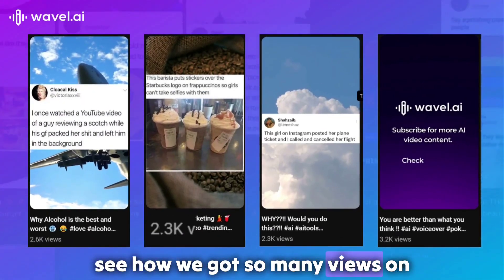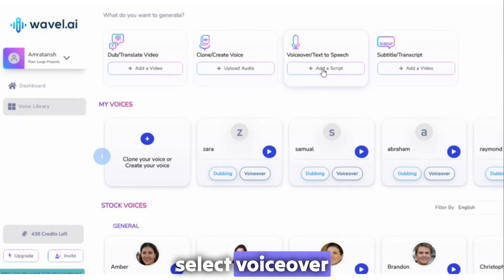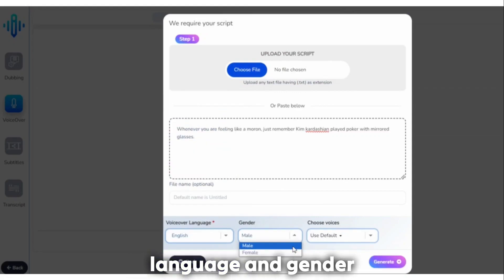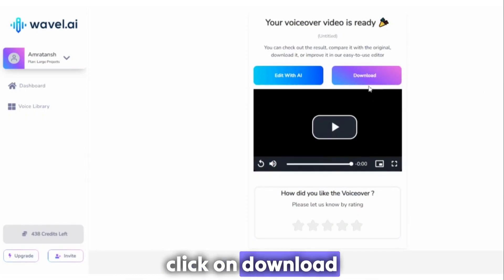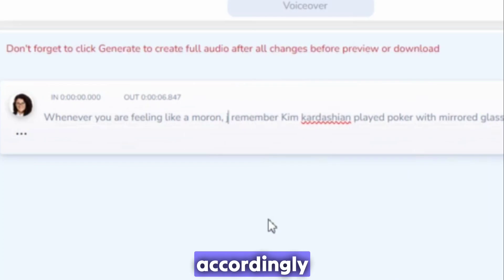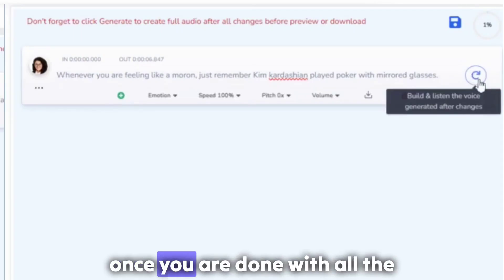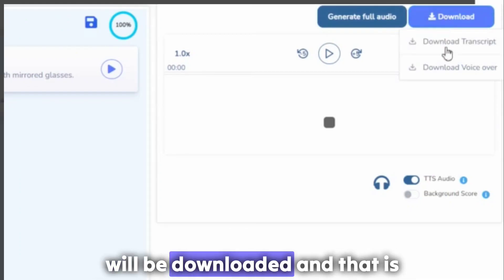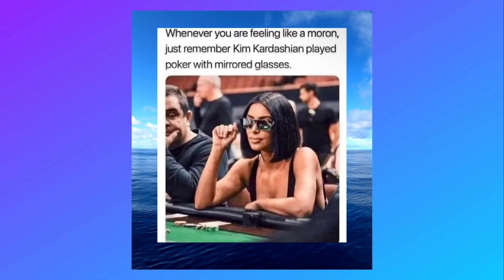How to Create AI Voiceovers for Social Media Videos | AI Voice Generator 🗣️ | Wavel AI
Seeking unmatched voiceovers for your videos? Your search ends here! In this game-changing tutorial, witness the extraordinary potential of AI in generating voiceovers that resonate across platforms like YouTube, TikTok, and Instagram. Bid farewell to the complexities of manual voice recording and the challenges of multilingual narration. 🚀

Experience the remarkable capabilities of AI technology that transcends linguistic boundaries! With a simple click, watch as your videos transform into compelling narratives in the language of your choice. No more delays, no more language barriers - your content, now globally impactful. 🌍

Wavel AI - The AI-powered video dubbing software that makes your videos global.
Wavel is an AI-powered video dubbing software that offers a convenient and efficient solution for video dubbing needs. With Wavel, users can quickly and seamlessly add synchronized voiceovers to their videos, making it an excellent tool for content creators, filmmakers, and producers.

🔥 Why Natural Sounding Voiceovers Matter:

Voiceovers are more than just narration; they're a conduit to relatability, emotion, and connection. Whether you're a storyteller, educator, marketer, or simply someone who values impactful communication, harnessing the potential of natural sounding AI voiceovers can revolutionize your content.

🚀 Our Commitment:

With Wavel AI's ingenious tools and strategies, you'll master the craft of creating natural sounding AI voiceovers that resonate with your audience. No more robotic tones or stilted delivery; our technology empowers you to breathe life into your content effortlessly.

💡 What Awaits You:

📌 The Art of Voiceovers: Understand the essence of natural sounding voiceovers and how they elevate storytelling and engagement.

📌 The Power of AI: Explore the marvels of AI-driven voice generation and how it revolutionizes content creation.

📌 Crafting Compelling Narration: Learn step-by-step techniques to create voiceovers that captivate, educate, and inspire.

📌 Versatility and Accessibility: Discover how AI voiceovers break language barriers and cater to diverse audiences.

📌 Elevating Brand Identity: Uncover ways to infuse your brand's personality into your voiceovers for a cohesive and impactful presence.

📌 Perfecting the Blend: Gain insights into seamlessly integrating AI-generated voices into your projects for a natural flow.

📌 The Future of Voice: Peek into the ever-evolving landscape of voice technology and its exciting possibilities.

Join us in this transformative journey of enhancing your content with voices that resonate. With Wavel AI's guidance, you'll not only amplify your message but also establish an emotional connection with your audience.

Ready to embark on this adventure? Get ready to inspire, influence, and innovate like never before!

Wavel AI